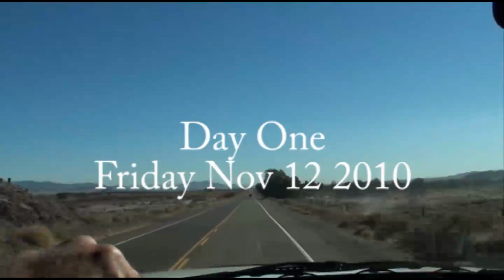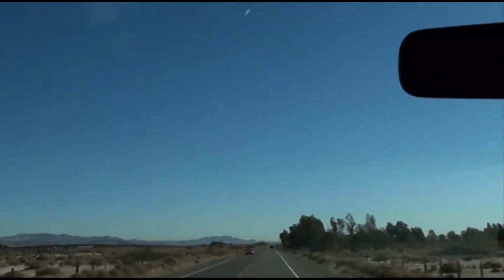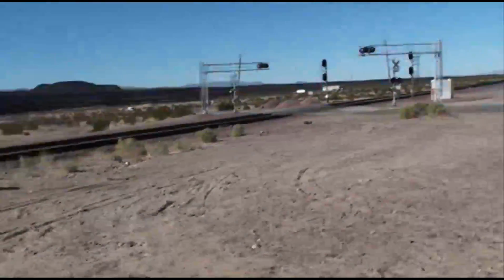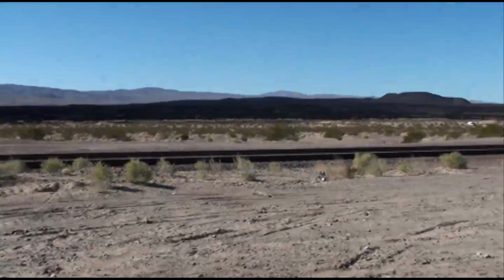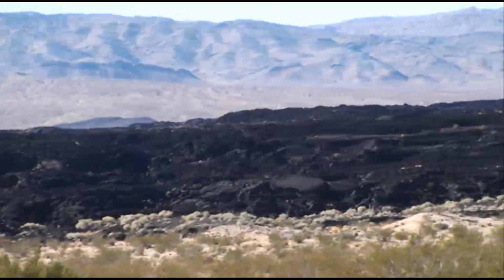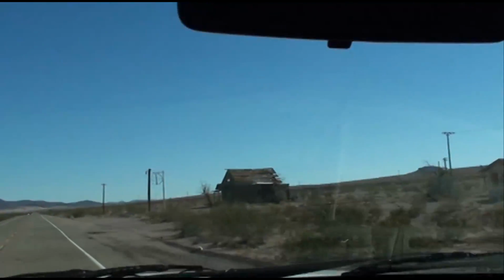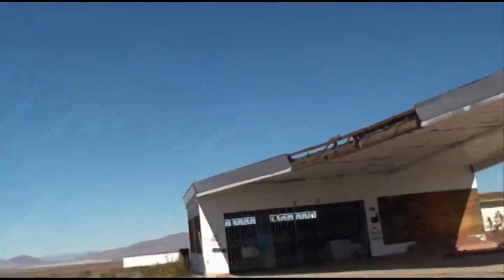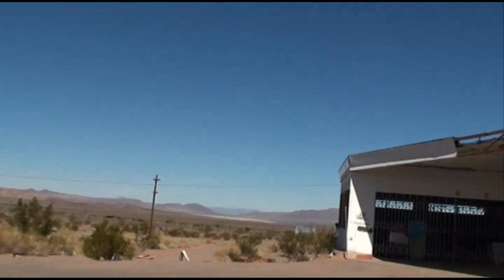Route 66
I took Route 66 out on my way to the East end of the Mojave Trail